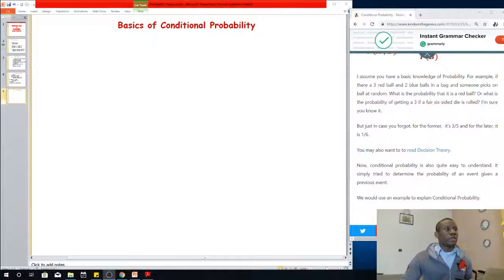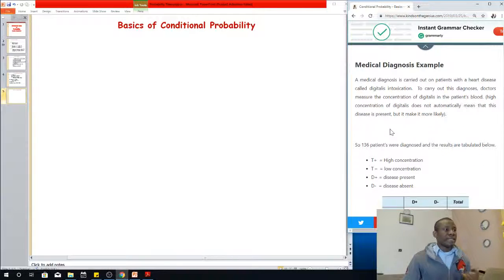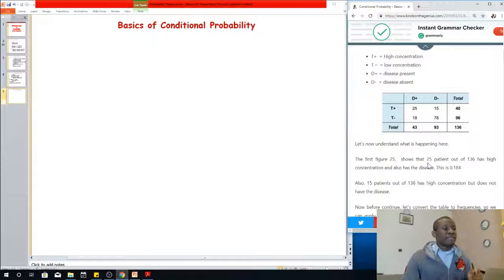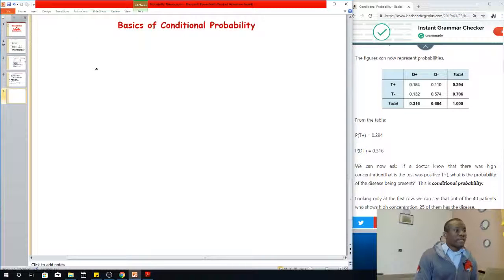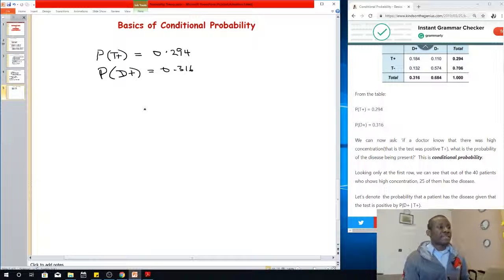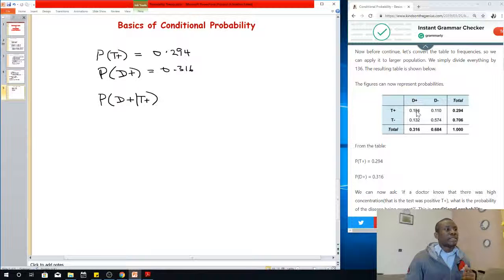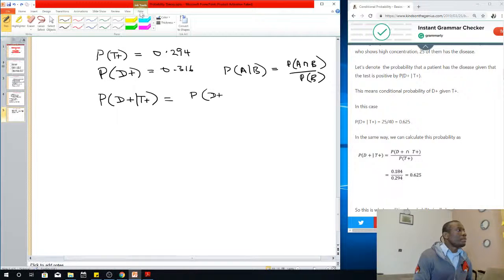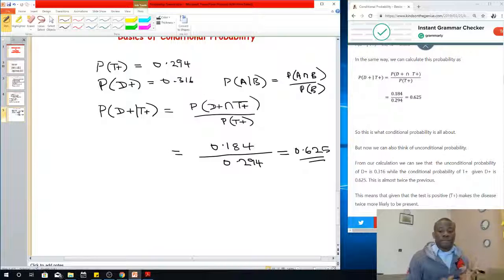Probability Theory Tutorial 4 - Basics of Conditional Probability